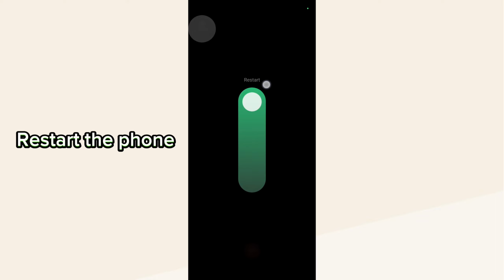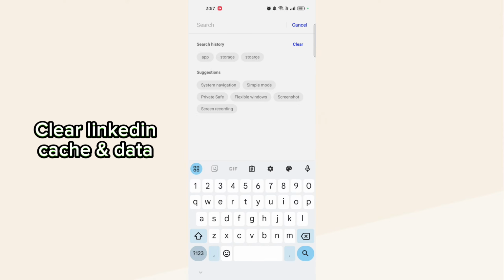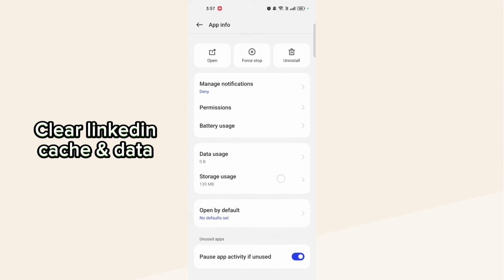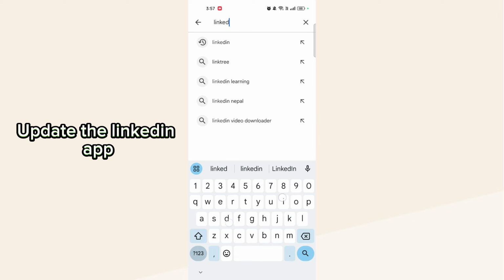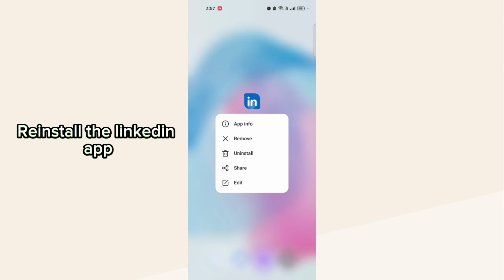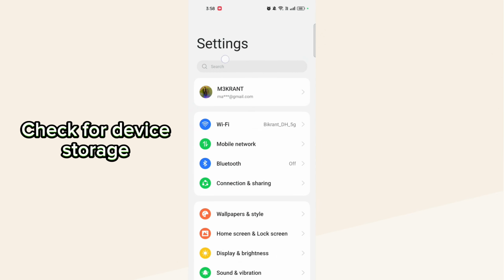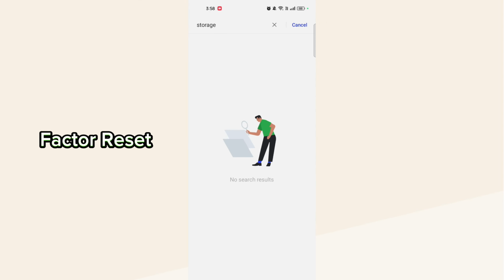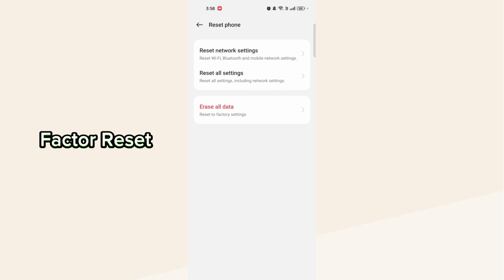How to Fix Linkedin not Responding/Loading Problem 2024? (98.97 % SOLVED)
"Resolve LinkedIn not responding issues in 2024 with our comprehensive troubleshooting guide.

Get your professional networking back on track with our expert tips and solutions.